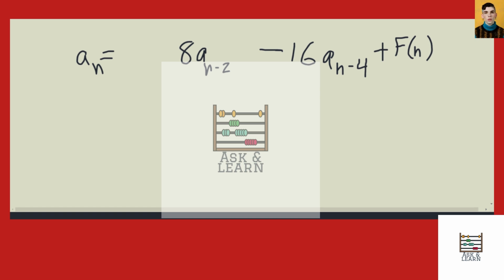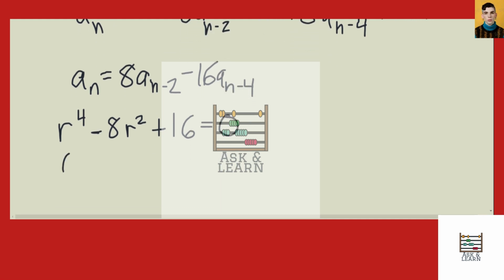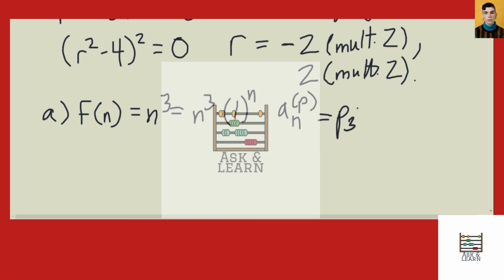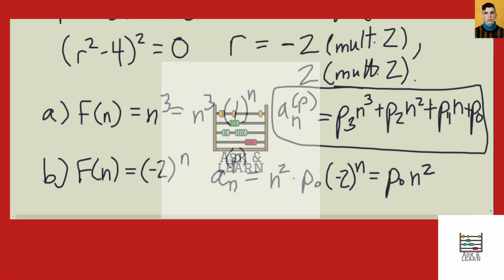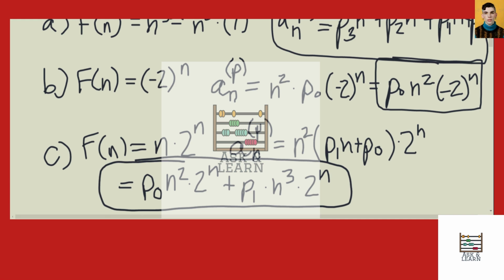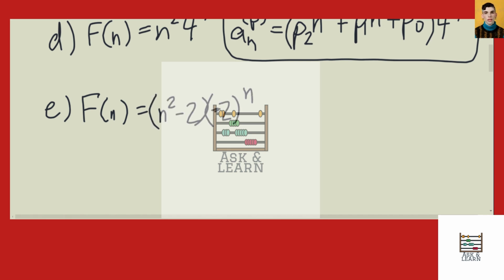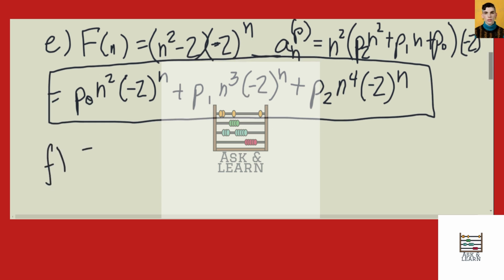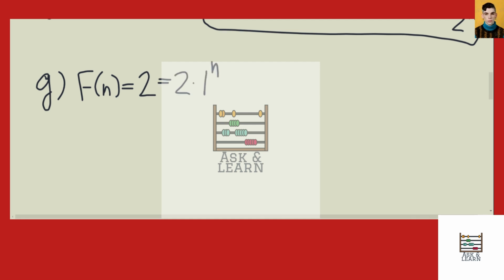[Math] What is the general form of the particular solution guaranteed to exist by Theorem 6 of the l